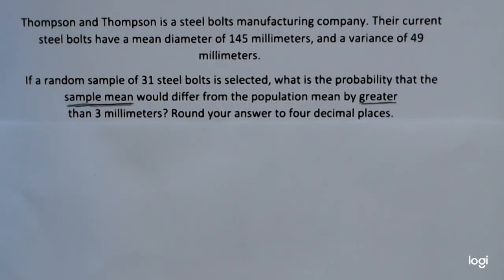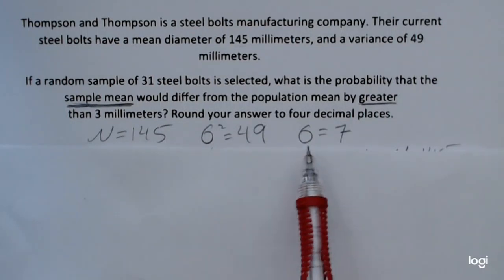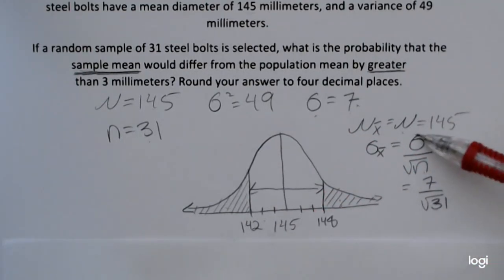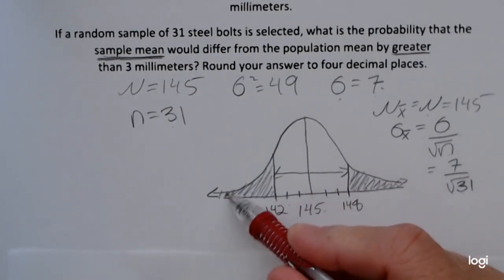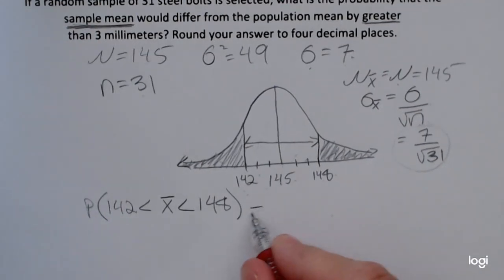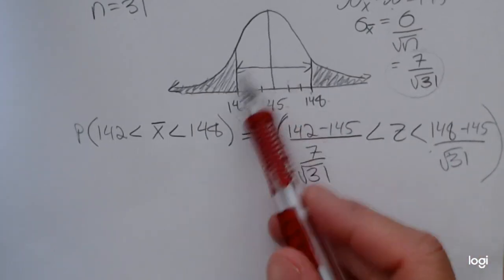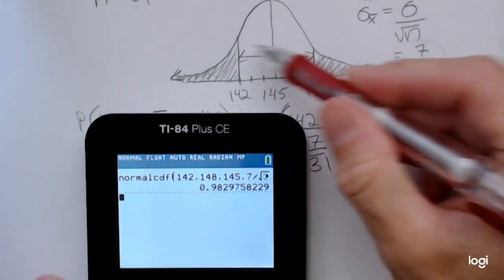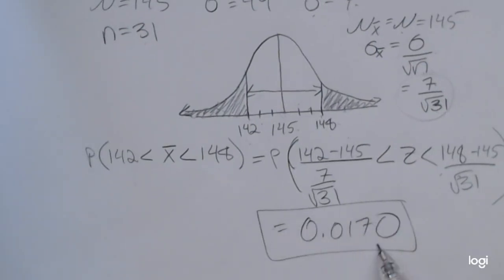Central Limit Theorem Example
An example of using the Central Limit Theorem to find a probability corresponding to a sample mean.